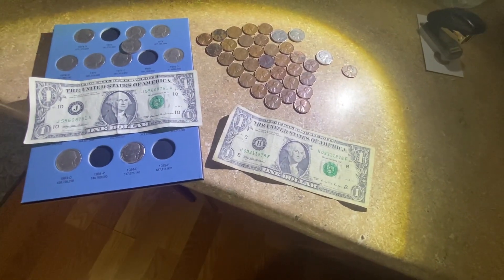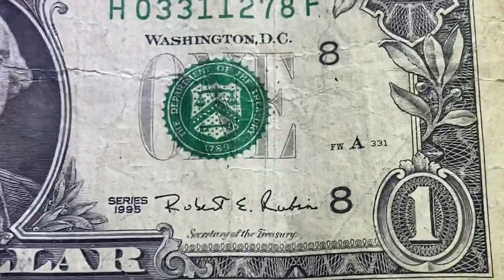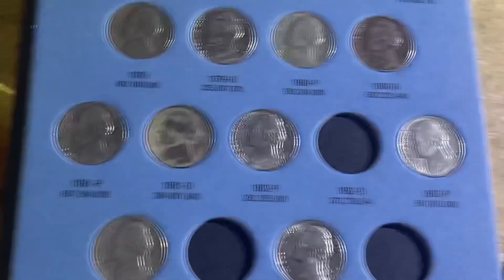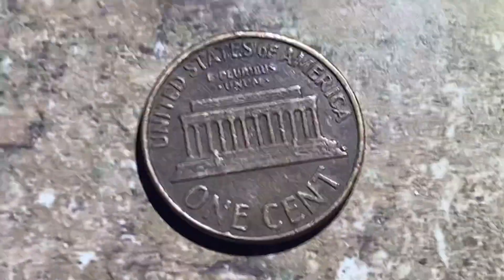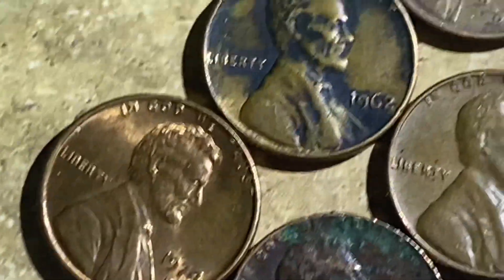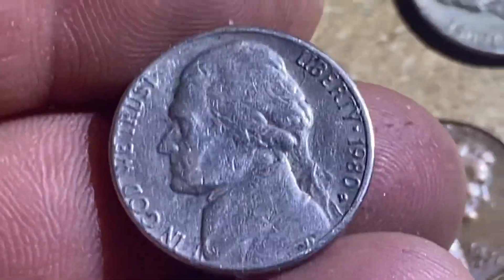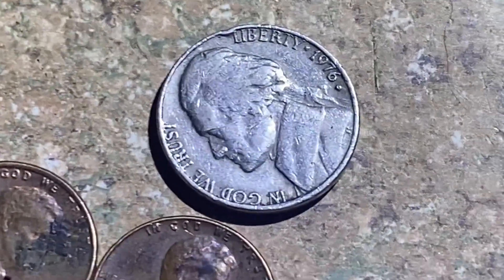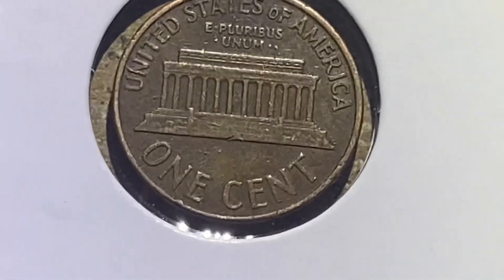COIN & BANKNOTE HUNT FINDS OF THE DAY! ~ featuring a first year memorial cent, a book filler & MORE!